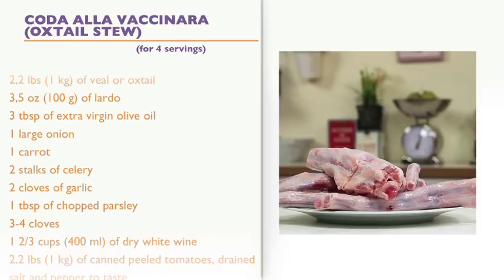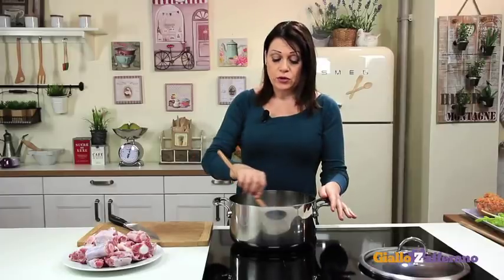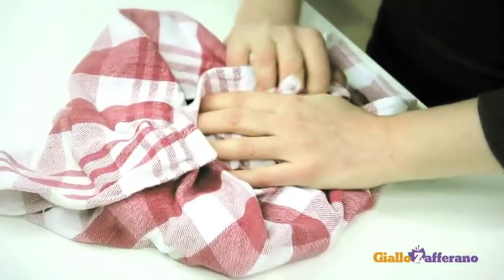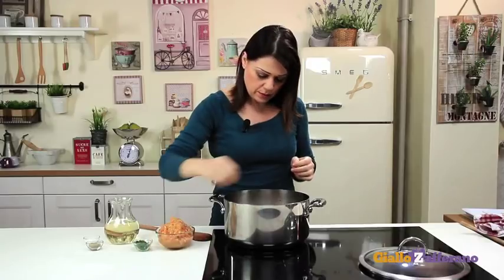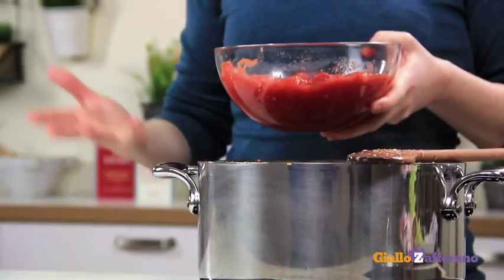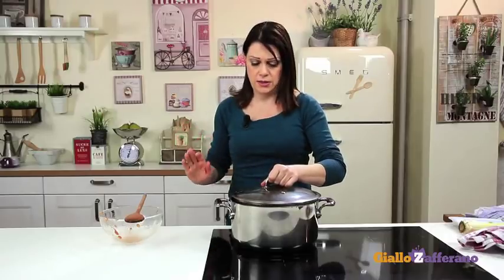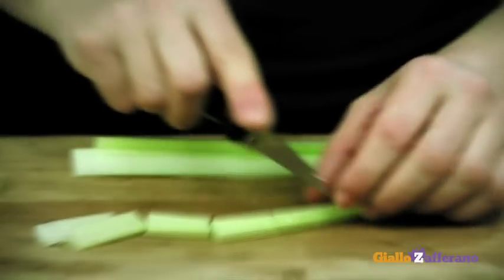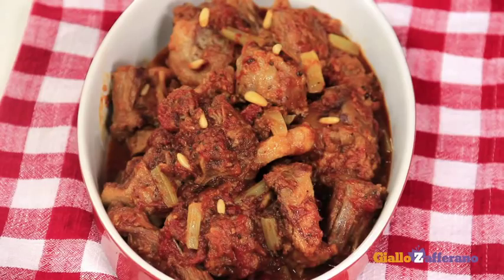Coda alla vaccinara (oxtail stew) - original Italian recipe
The coda alla vaccinara is a traditional Roman recipe consisting of stewed oxtail with vegetables... a hearty, robust dish, proving that traditional cuisine is always the best! Find this and many more recipes with pictures on the Giallozafferano App (in English)

Today we'll be making together the coda alla vaccinara, a traditional Roman dish consisting of stewed oxtail with vegetables. You can find several versions of this recipe throughout the city: today we'll see the richest one, with the addition of raisins, pine nuts and unsweetened cocoa powder. Let's get to work!

• 2,2 lbs (1 kg) of veal or oxtail
• 3,5 oz (100 g) of lardo
• 3 tbsp of extra virgin olive oil
• 1 large onion
• 1 carrot
• 2 stalks of celery
• 2 cloves of garlic
• 1 tbsp of chopped parsley
• 3-4 cloves
• 1 2/3 cups (400 ml) of dry white wine
• 2,2 lbs (1 kg) of canned peeled tomatoes, drained

• 3 stalks of white celery
• 1/5 cup (30 g) of raisins
• 2 1/3 tbsp (20 g) of pine nuts
• 1 level tsp of unsweetened cocoa powder

First of all, take a large pot, pour in the oil, add the roughly chopped lardo and sauté until golden brown... then add the oxtail, that has been cut up, in this way: take the oxtail and cut into chunks; do not break up the bone, but use a sharp knife to cut between the joints and separate the bones. If you are not skilled enough, ask your butcher to do it for you. Once cut into joints, rinse under cold running water to get rid of the blood. Otherwise you can soak the pieces in cold water, changing the soaking water about 3-4 times; then drain and pat them dry with a clean cloth. In this case, I am using veal tail, because it's more tender, but the original recipe calls for oxtail, which has more blood in it, so you'll need to rinse it several times and cook it longer. Ok, when the lardo is golden brown, add the tail pieces and sauté until they turn white.
Here we are, the meat has turned white, so we can add the cloves... the chopped onion, garlic, carrot and celery... and the chopped parsley... and cook until the liquid has been absorbed. Once absorbed, pour in the white wine, add salt and pepper and cook for about 20 minutes on a low flame.
20 minutes have passed, the liquid has almost evaporated as you can see; now add the peeled tomatoes, that have been drained and roughly cut into chunks. Of course, you can use fresh ripe tomatoes, if they are in season. Now stir, cover with a lid and cook for at least 2-3 hours, depending on the age and quality of the animal: the meat will be done when it starts to come away from the bone. If it dries out during cooking, you can add a ladleful of hot water. The heat has to be very low.
Here we are, 4 hours have passed. Now take out a ladleful of sauce... place in a bowl... and mix in the unsweetened cocoa powder. I want to remind you something: according to other recipes, the preparation would be over and you could use the sauce for pasta or spooned over the meat. This recipe is more elaborate and calls for unsweetened cocoa powder to be dissolved in the tomato sauce, as I'm doing now... Add the celery, that has been washed under running water, cleaned from leaves and strings, cut into strips and blanched. Now add the pine nuts... the raisins, that have been soaked and squeezed... and, finally, the sauce... in which the cocoa powder has been dissolved. Mix well, then cook for another 15 minutes and our coda alla vaccinara is ready to serve!
Do you know why it's called coda alla vaccinara? Because this dish has its origins in the quarter where the Vaccinari lived, that is, the slaughterhouse workers. They were left with the fifth quarter, that is the offal, whereas the best cuts of meat were sold to nobles. So, enjoy your coda alla vaccinara... and see you next videorecipe!